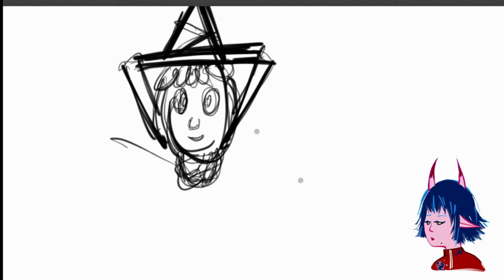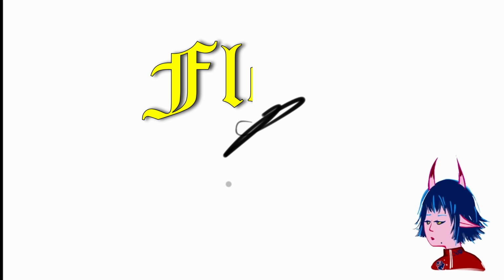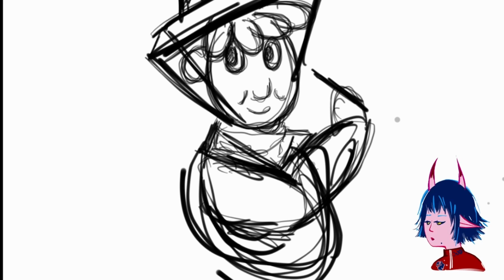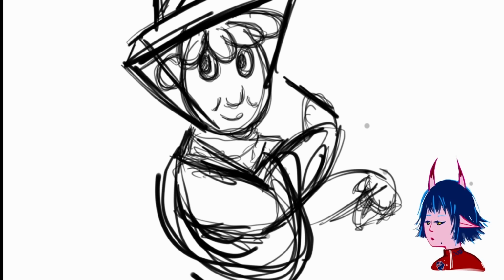Drawing Something Disney Related [Sketchout]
Just sketching on my iPad